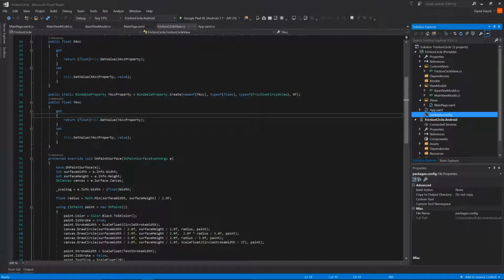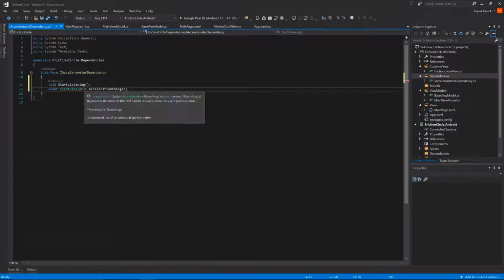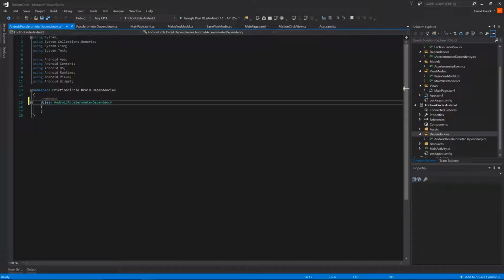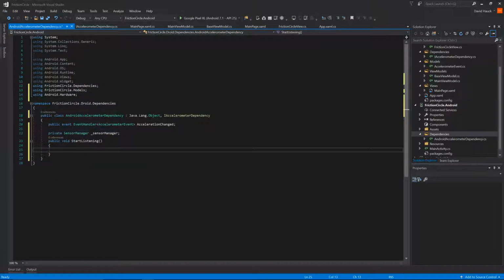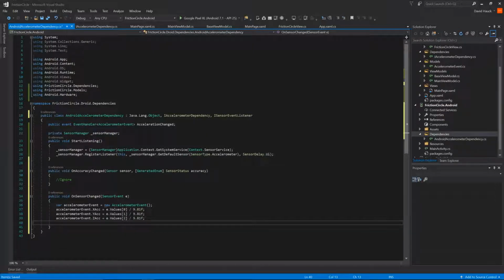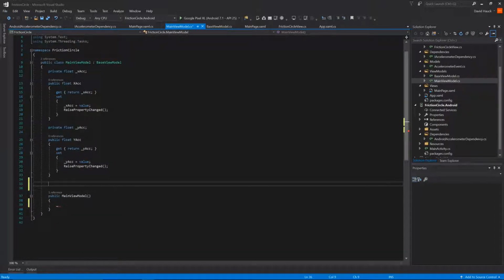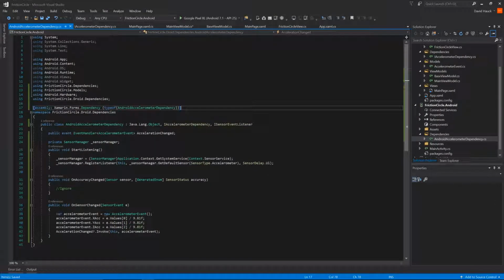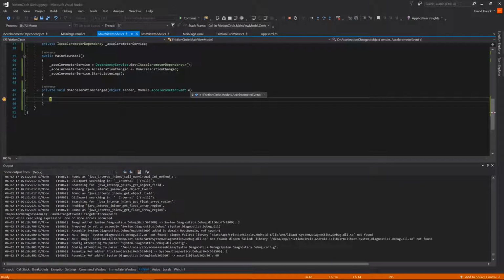How to Write an App: The Friction Circle (Part 5)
This video shows how to get accelerometer data off of an Android phone.